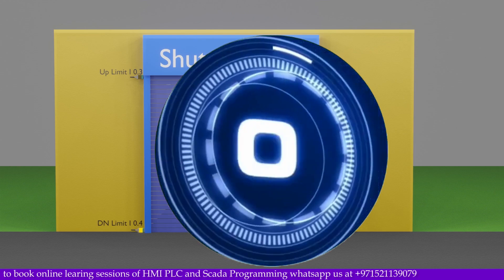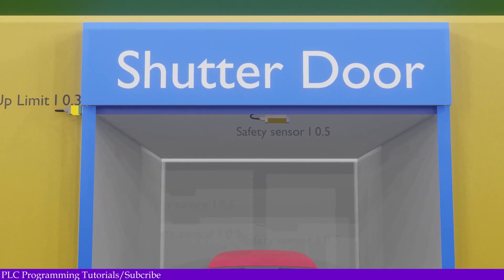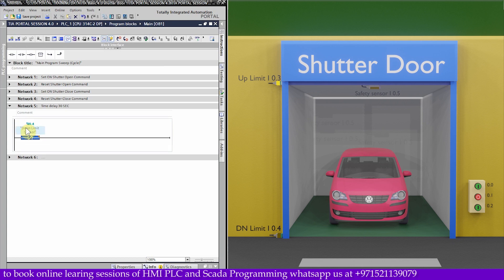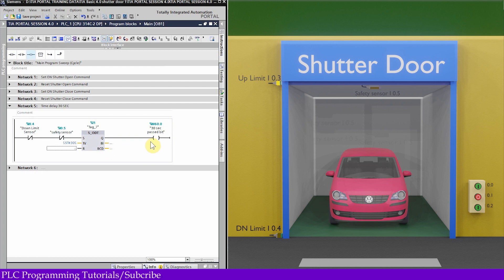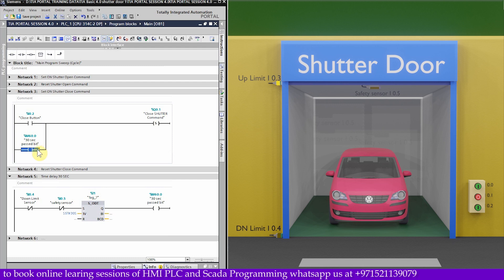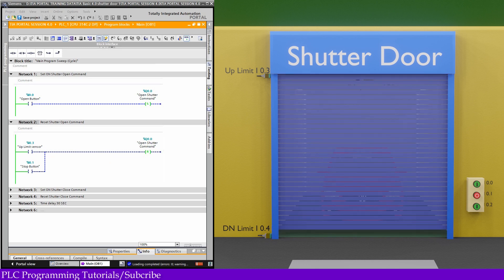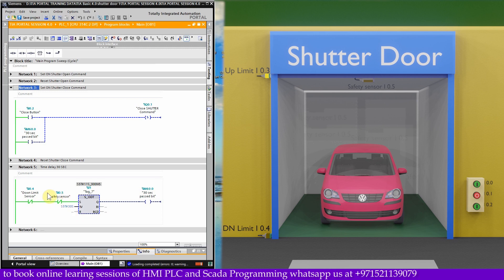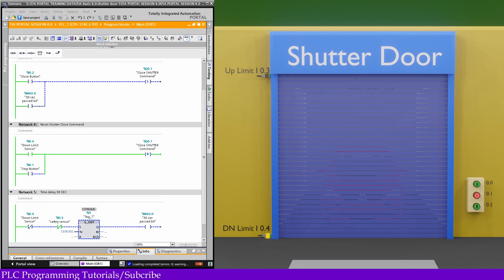TIA Portal Training Session #4.1 How to use ON delay timers in TIA Portal Ladder logic ?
TIA Portal Training Session#2 How to use NC and NO contacts in the PLC Ladder logic
1-BASIC HMI and PLC Programming
2-Advanced HMI and PLC Programming
3-SCADA Training
4-DCS Training